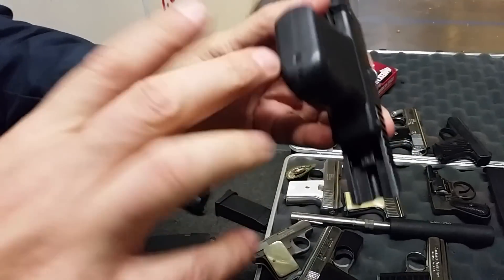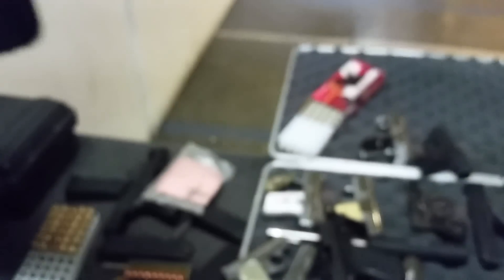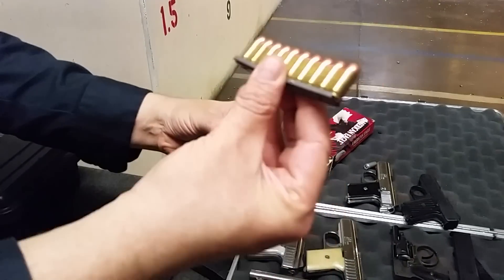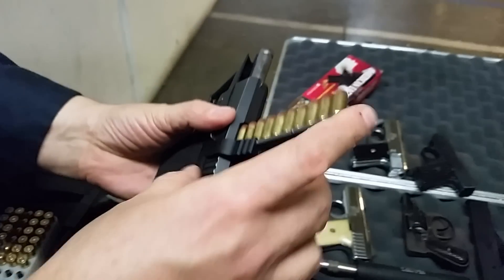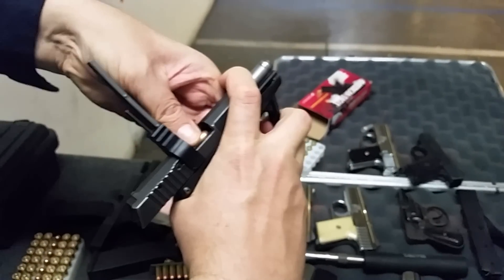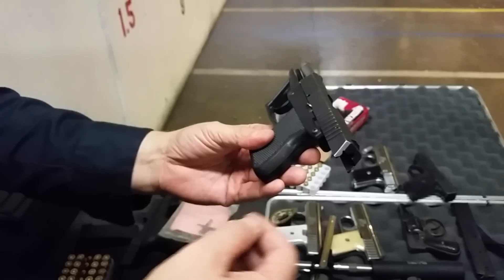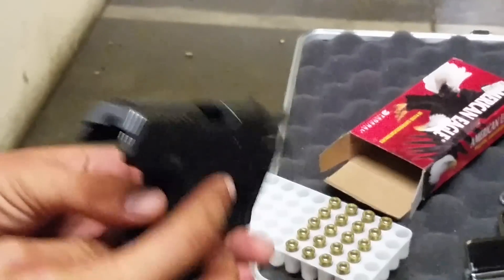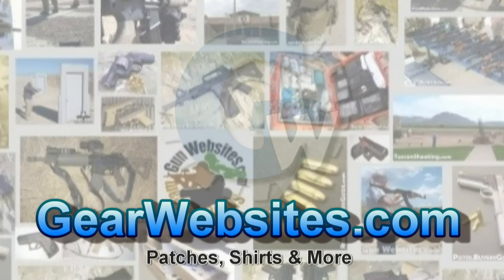No Magazine Semi-Auto Pistol - Grendel P-10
Semi-Auto Pistol with No Magazine - Grendel P-10

We take a look, then shoot it